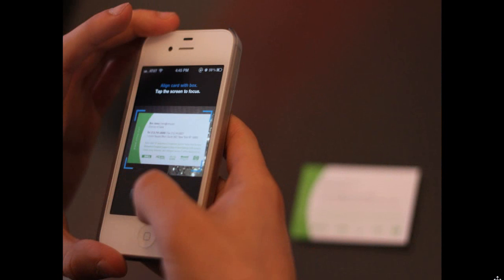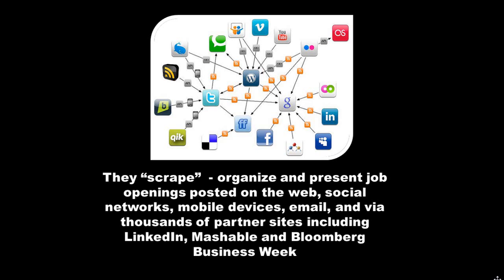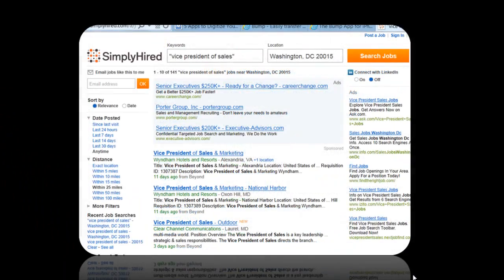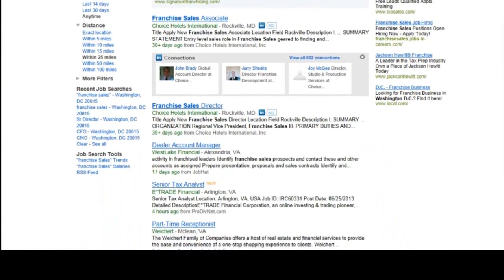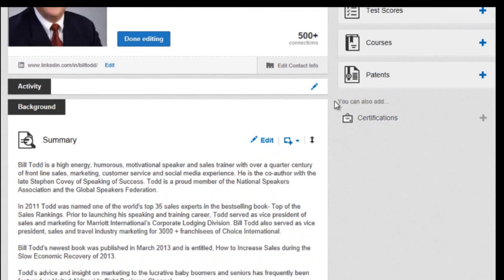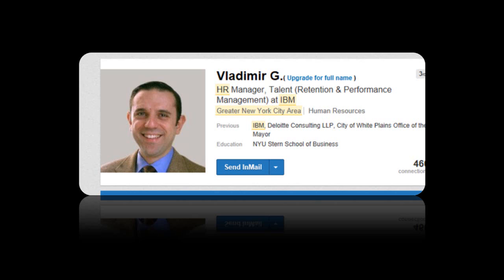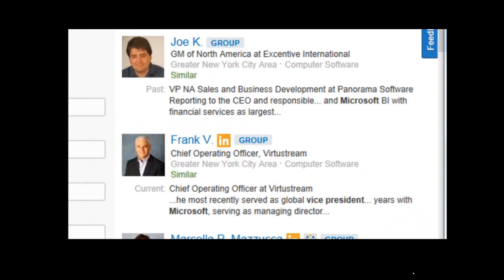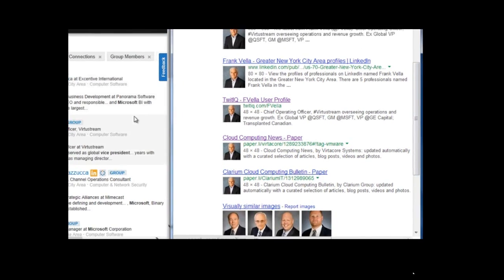LinkedIn - 2013's Most Frequently Asked "How To"Questions from Salespeople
This short video will easily answer the most frequently asked sales and marketing questions about using LinkedIn. The questions were submitted by both sales professionals and business managers who have attended one of Bill Todd's half-day seminars entitled LinkedIn for Sales. Each answer is presented as a step by step tutorial that will provide you with an immediate advantage over your competitors. In short, Bill Todd will show you how to leverage LinkedIn to acquire new, highly qualified sales prospects.